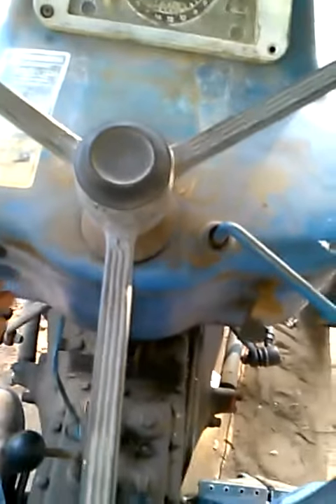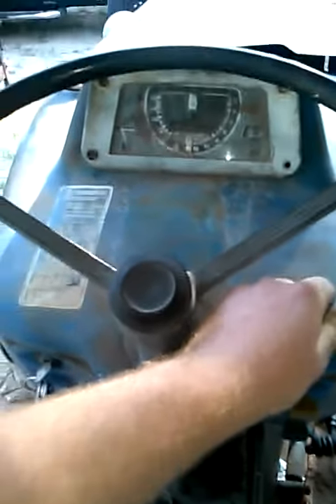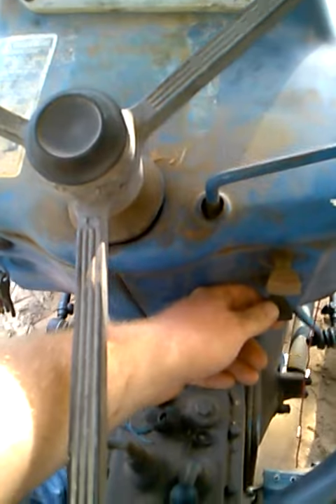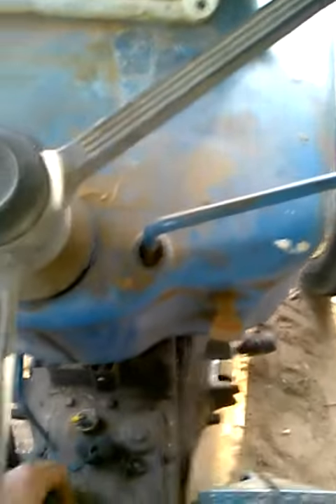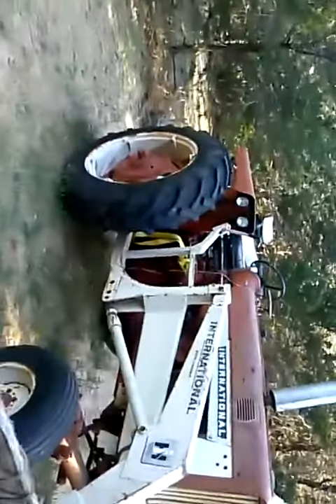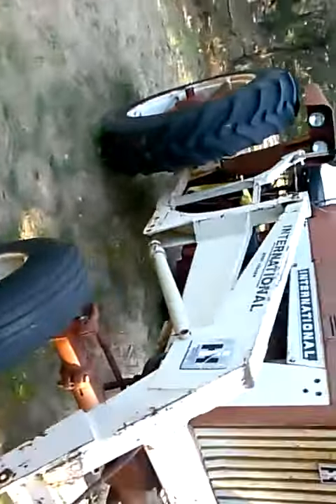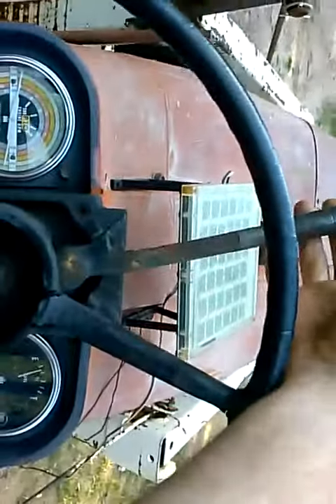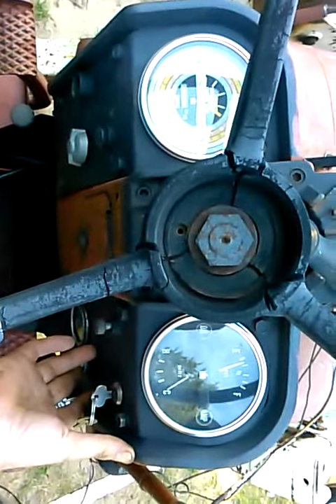Ford 3000 Cold Start